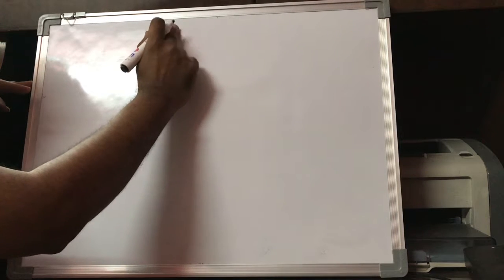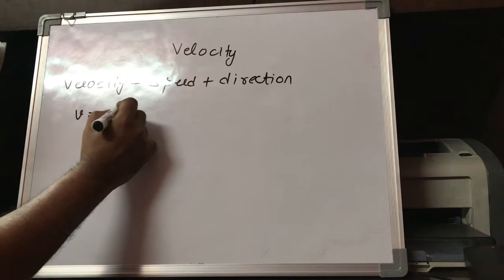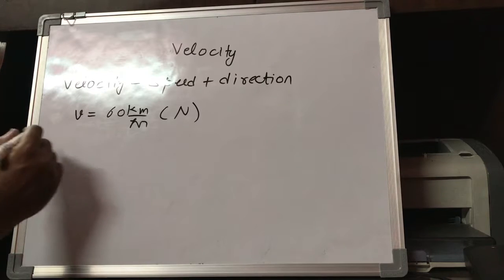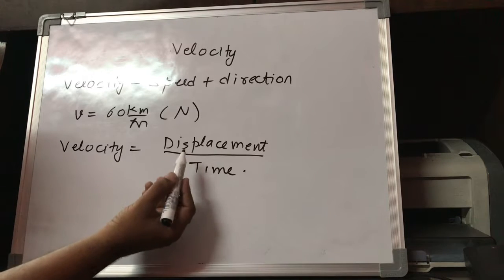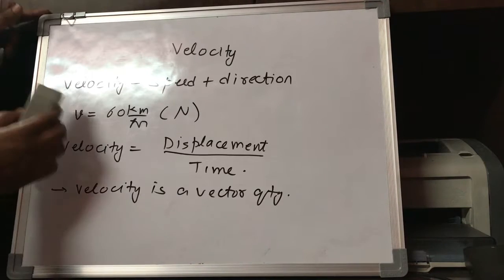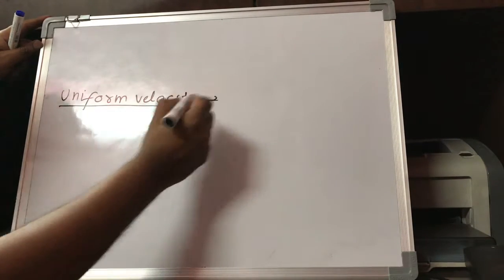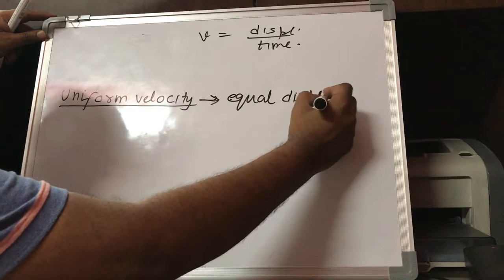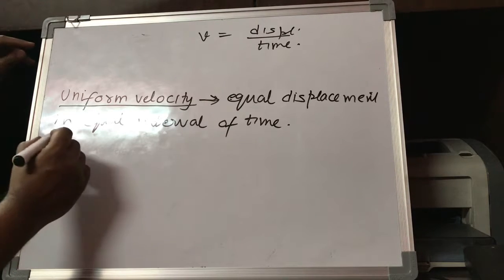Velocity and Average velocity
Average Velocity